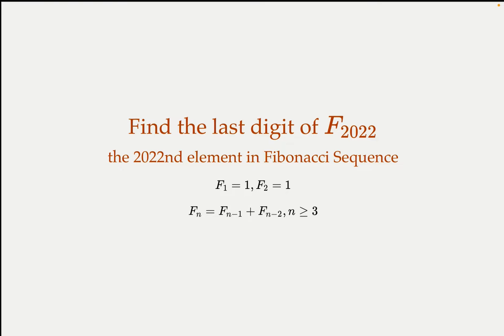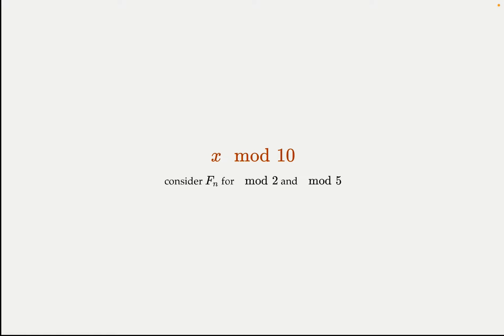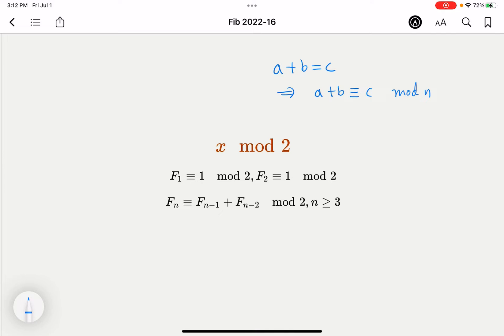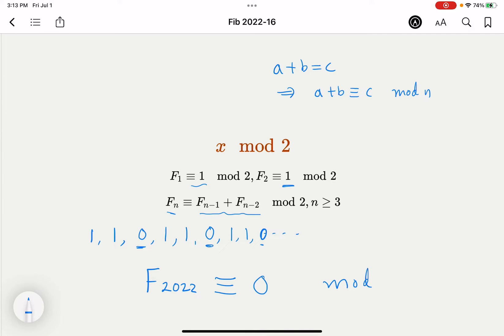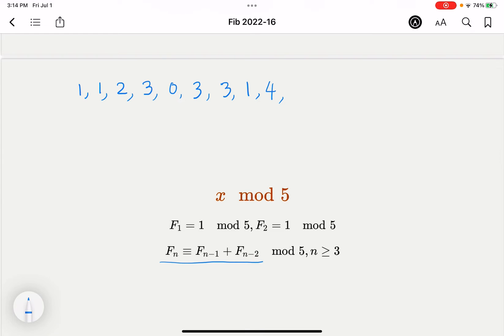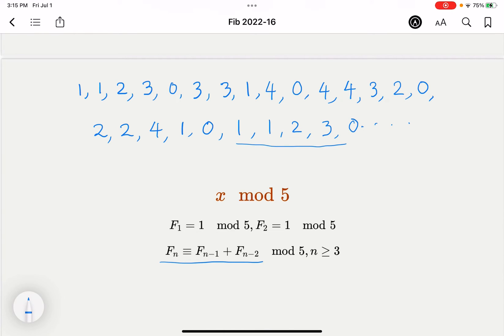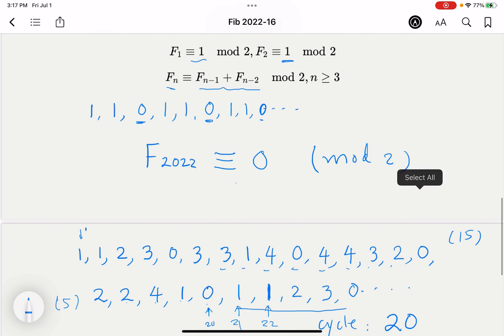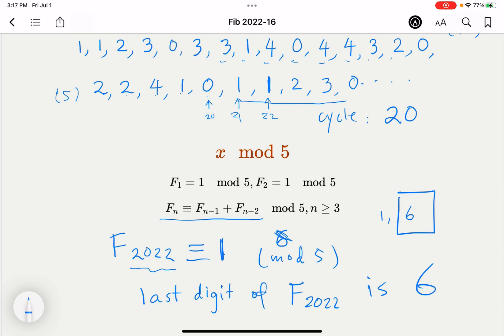Find the last digit of the 2022nd element in Fibonacci Sequence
Use modular arithmetics to solve this question.